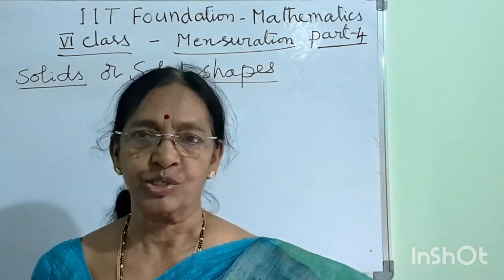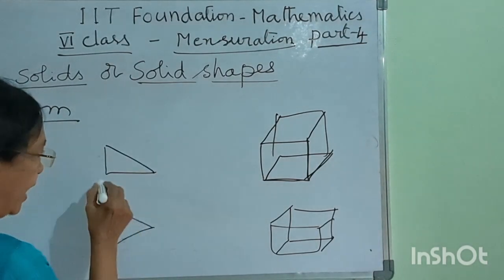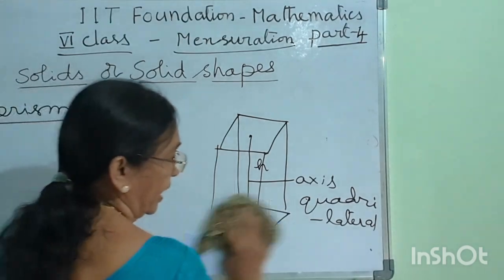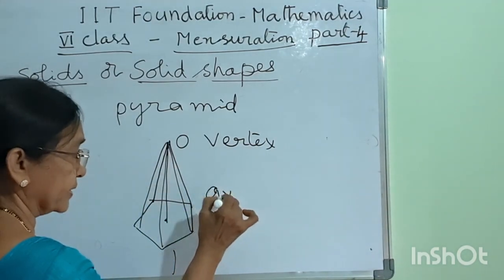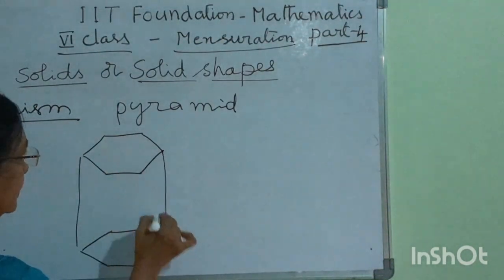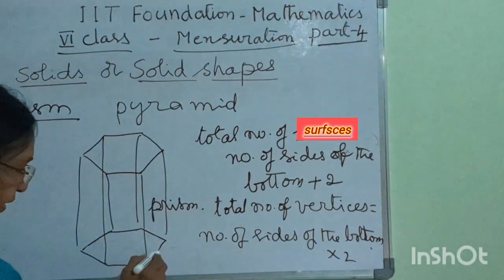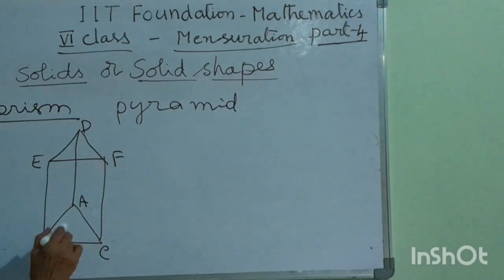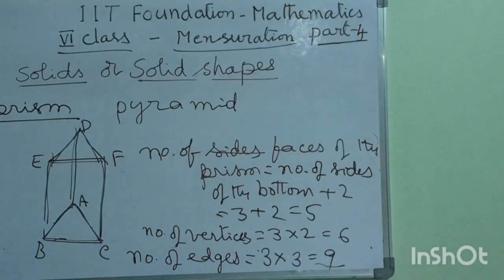IIT foundation in maths for 6th class students,solids.part_4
IIT foundation in maths for 6th class students, solids.prism and pyramid.
 Formulae for the number of faces, number of edges and number of vertices of a prism.